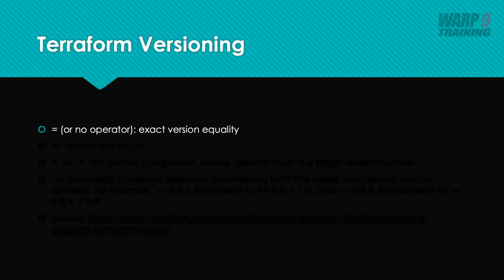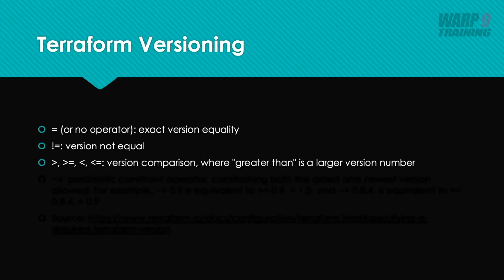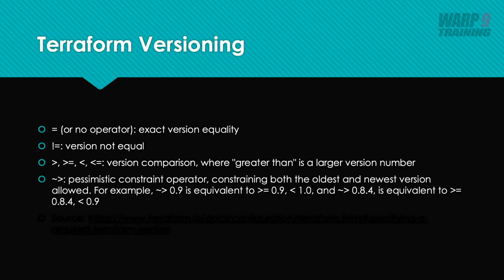Terraform 101 - Crash Course | Versioning | #25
Technology is changing fast, are you keeping up? Can't track of all the latest trends?

Change that today. It's me, TJ Addams and I will help you find your way and succeed in the complex world of DevOps.

Keep up to date with our Facebook page for the latest news

Ask questions, get advice and ask me directly in the official Facebook Group and be part of the awesome community

And if you're on LinkedIn and want to get in-touch with me, personally.

Stay safe and I'll see you soon.